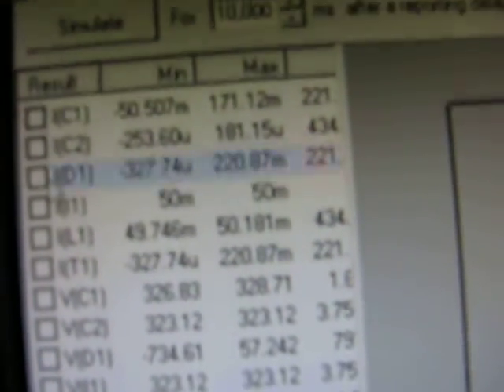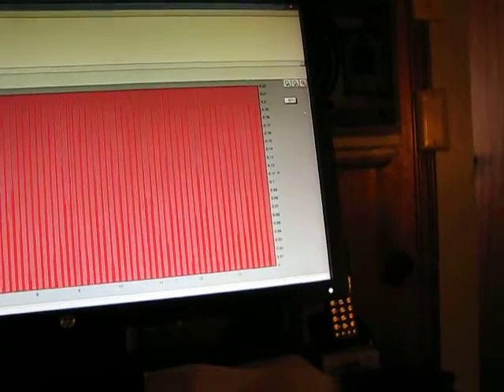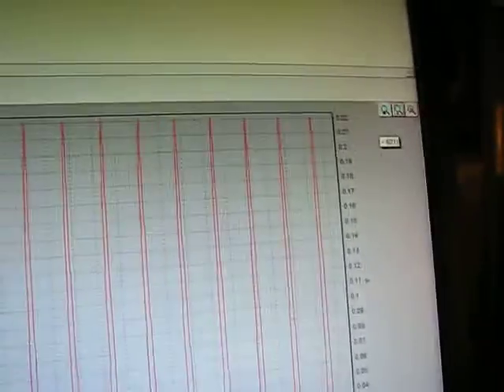Using PSUD to check the peak repetitive current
A poor video showing how to use PSUD to check the peak repetitive current through the diodes in a power supply using a cap input filter